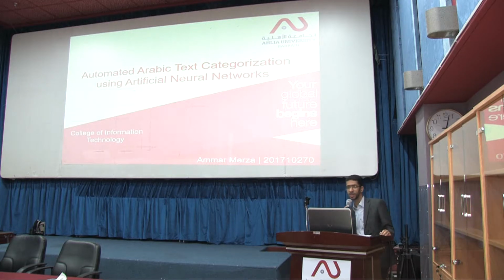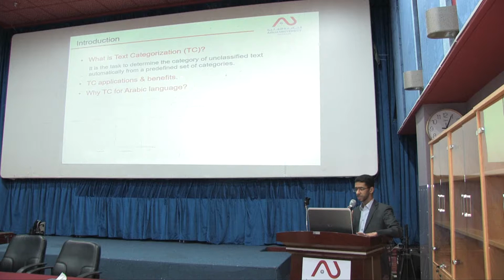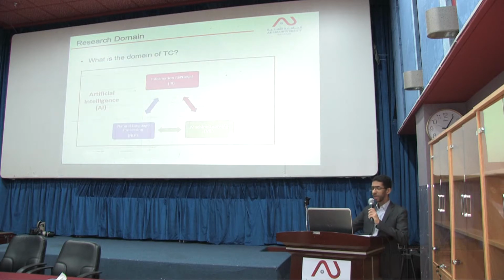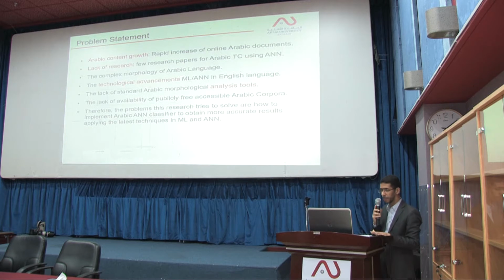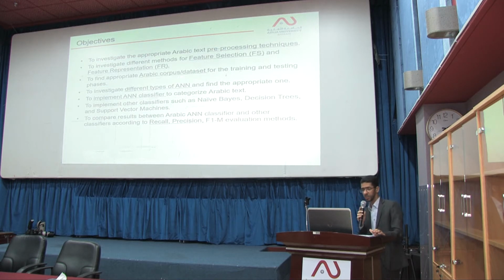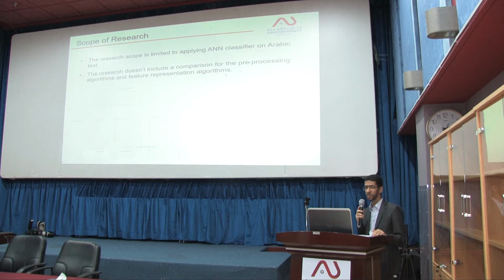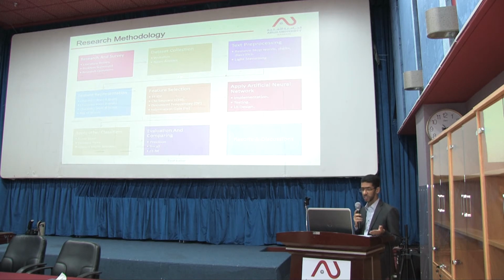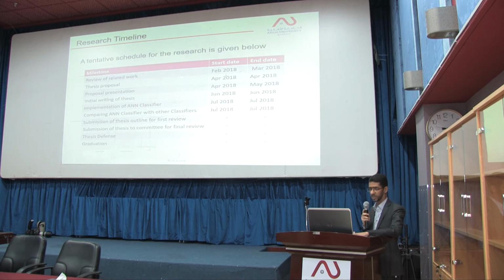1st IT College Post Graduate Symposium - Ammar Merza Zayed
1st IT College Post Graduate Symposium

MITCS student sessions - Batch 2

Ammar Merza Hasan Zayed
Correlation Coef cient Naïve Bayes probabilistic method for Arabic Text Categorization

24th April 2018